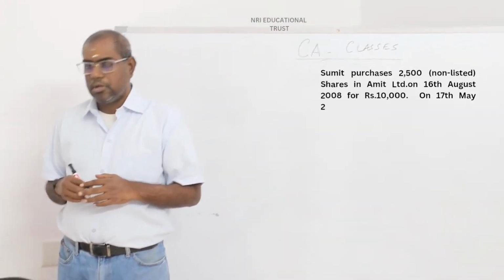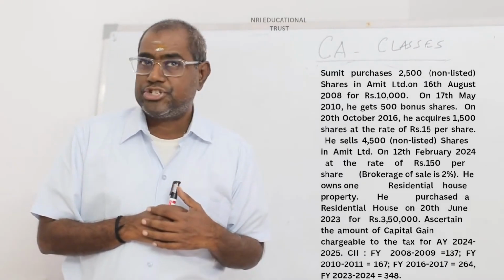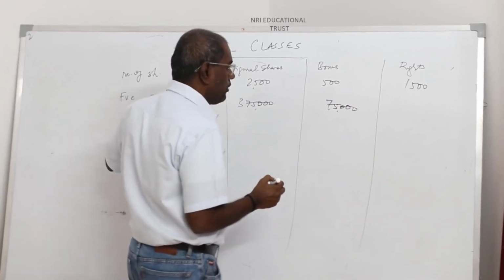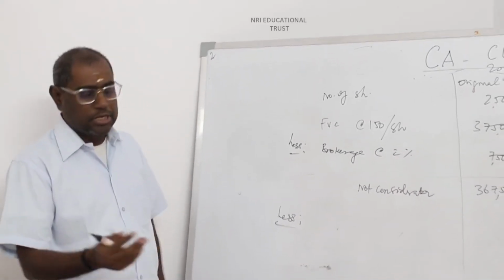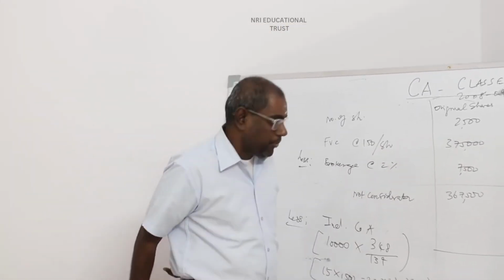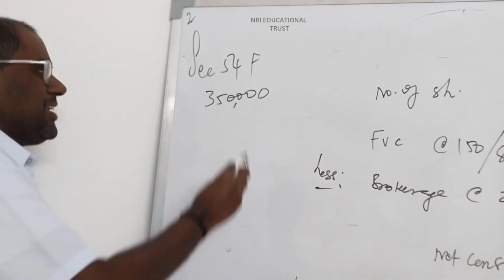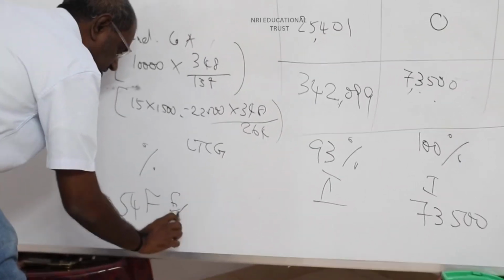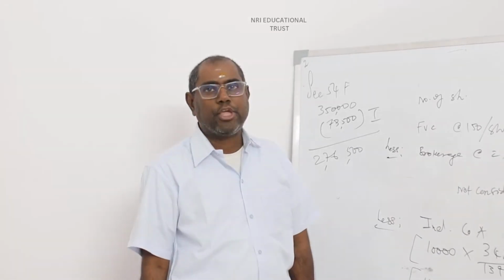CA/CMA/CS Final Direct Taxes Examiner Favourite Questions 2025|Tax (S)ure Time Series 1|Question 30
Sumit purchases 2,500 (non-listed) Shares in Amit Ltd.on 16th August 2008 for Rs.10,000.  On 17th May 2010, he gets 500 bonus shares.  On 20th October 2016, he acquires 1,500 shares at the rate of Rs.15 per share.  He sells 4,500 (non-listed) Shares in Amit Ltd. On 12th February 2024 at the rate of Rs.150 per share (Brokerage of sale is 2%).  He owns one Residential house property.  He purchased a Residential House on 20th June 2023 for Rs.3,50,000.  Ascertain the amount of Capital Gain chargeable to the tax for AY 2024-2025. CII : FY  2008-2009 =137; FY 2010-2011 = 167; FY 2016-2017 = 264, FY 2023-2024 = 348.